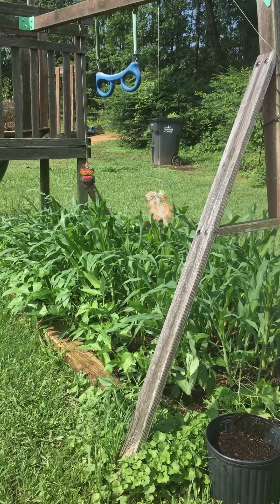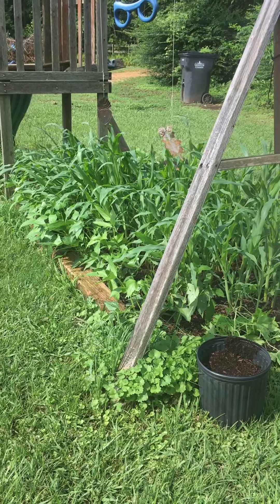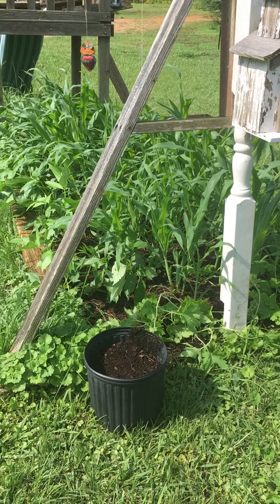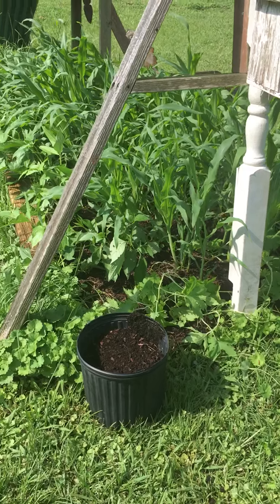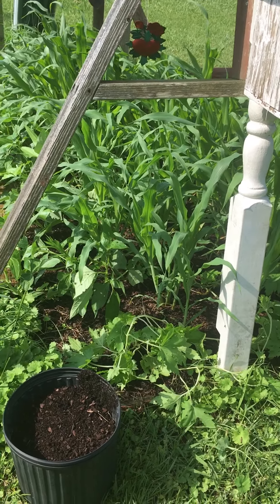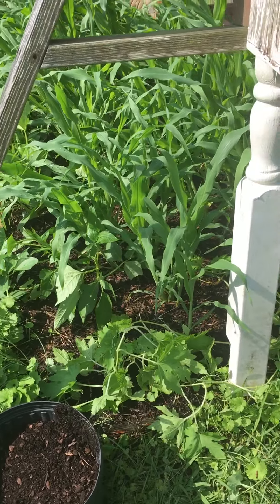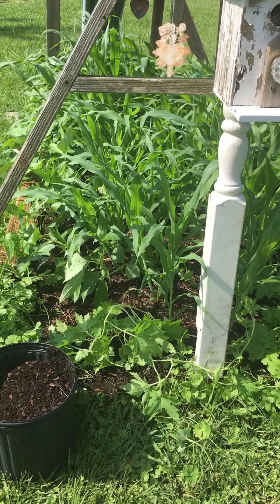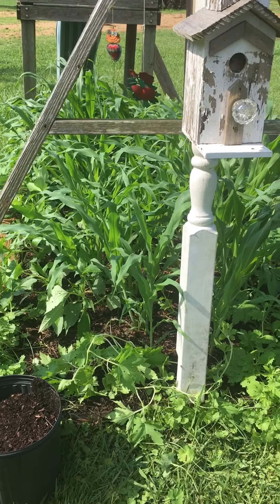It’s Corn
Growing two year old seed in a new raised bed. Transplanting corn; an experiment.